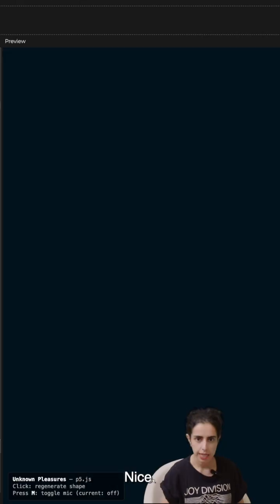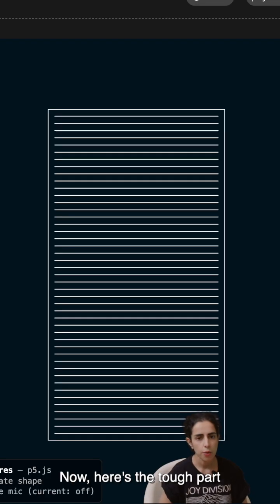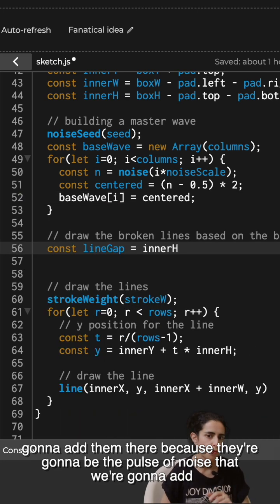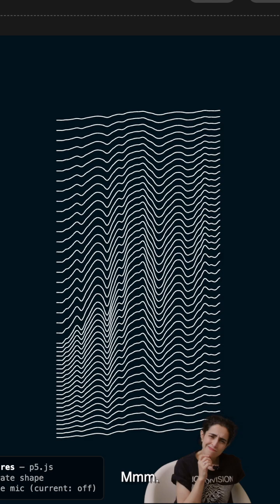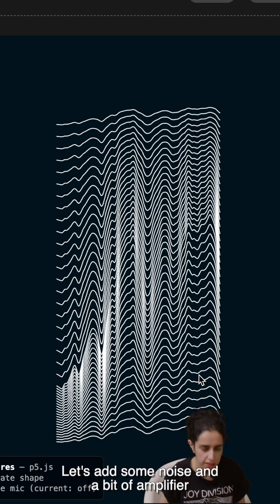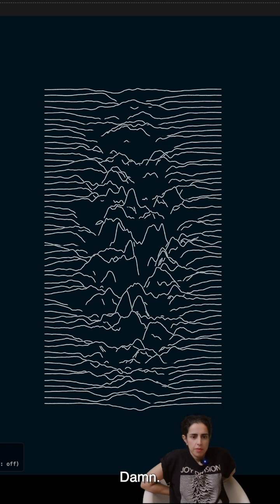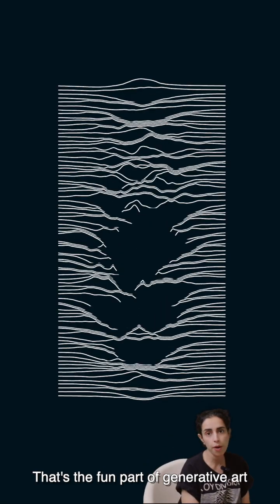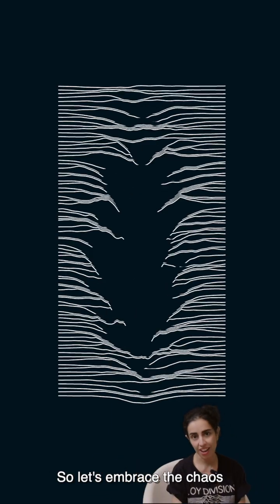When a poster glitches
Tried to code the *Joy Division - Unknown Pleasures* poster… ended up breaking the fabric of space and time instead. 🤯

That’s the beauty of generative art - half the time you’re not “failing,” you’re just discovering weird new glitches.

Would you call this art… or chaos? 👀